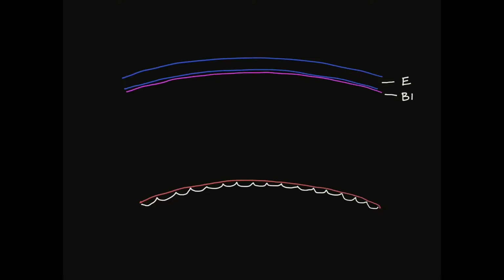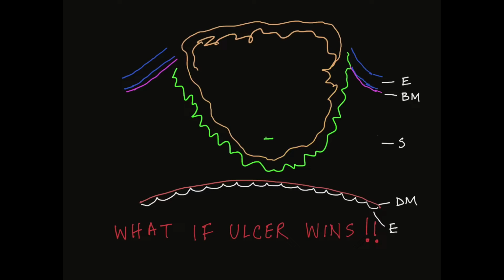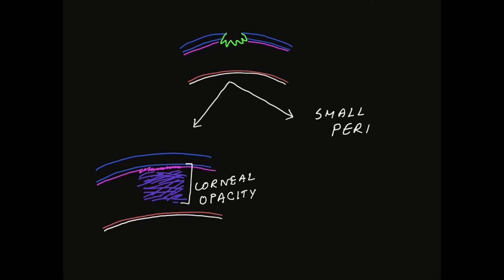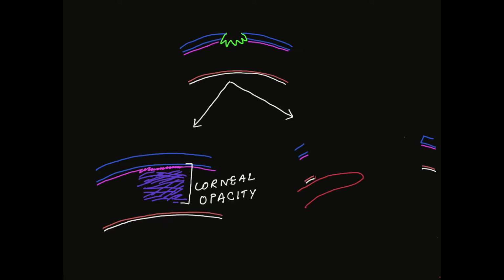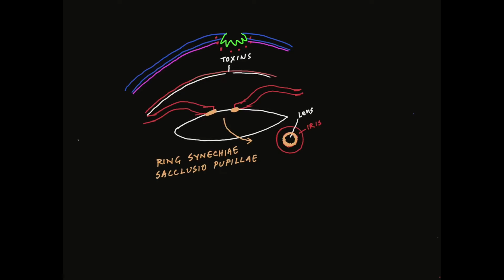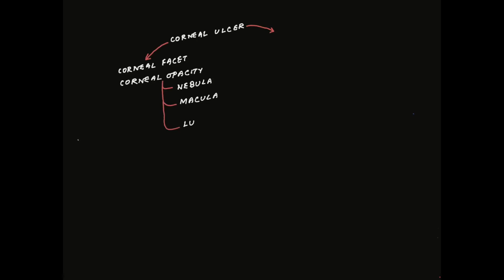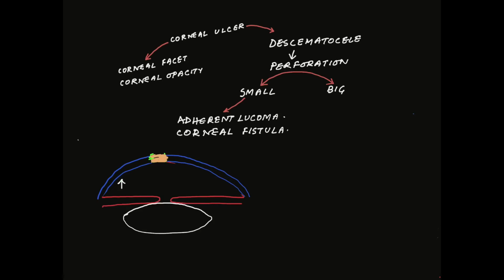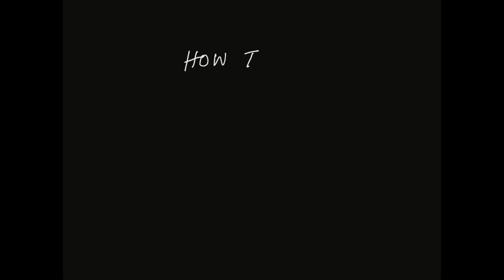Online Ophthalmology Class For 4th Semester Assam Medical College